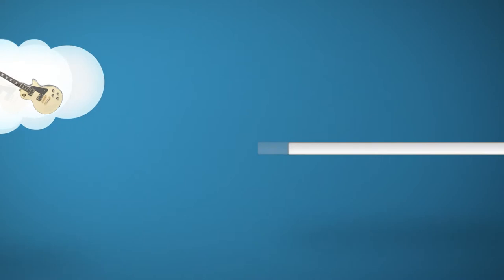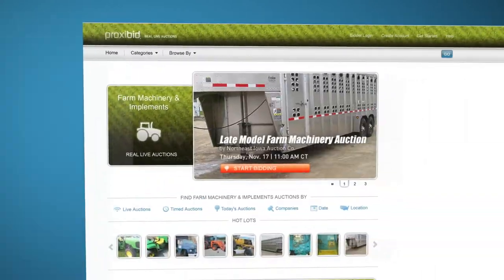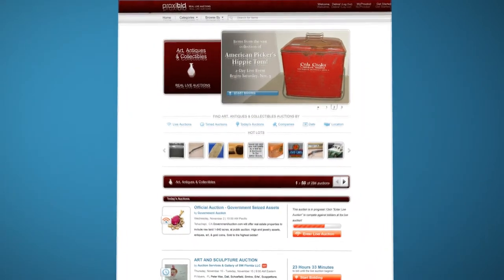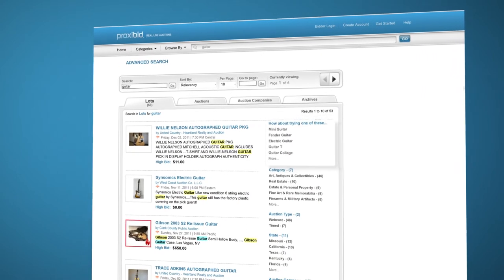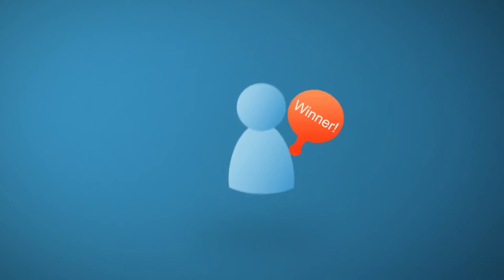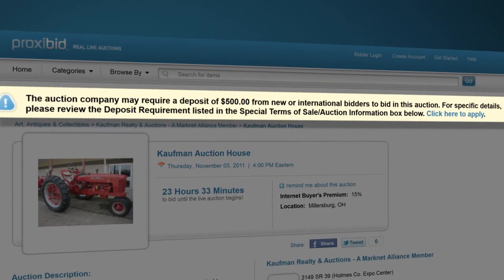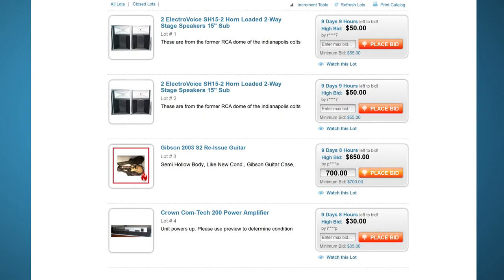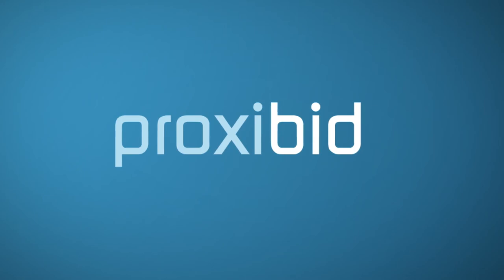Find Items And Get Approved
Learn how to find items on Proxibid and get approved for auctions.